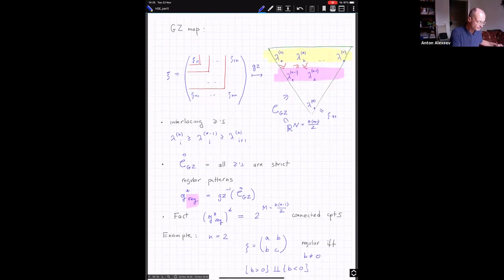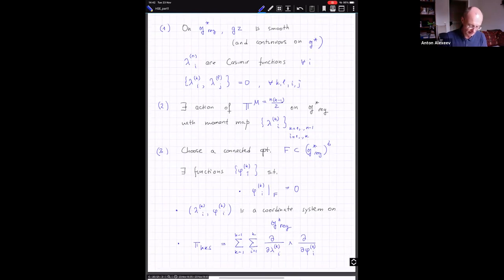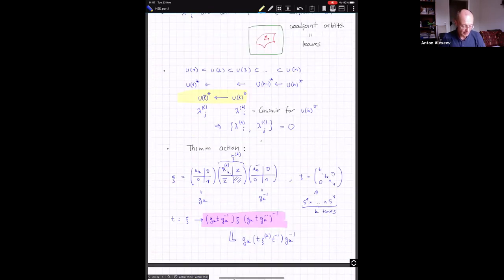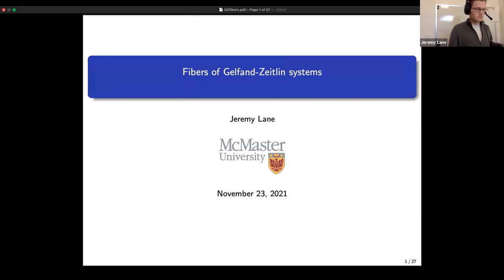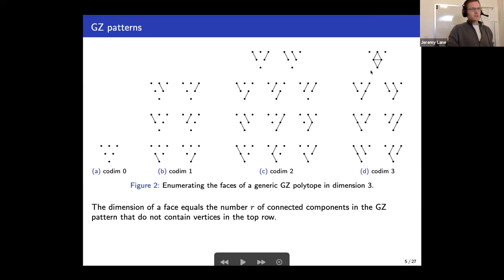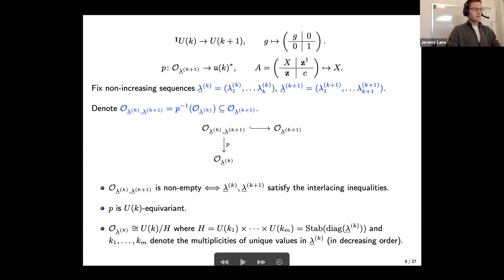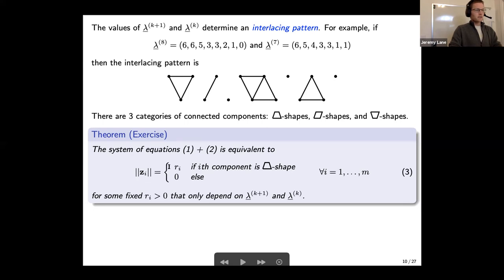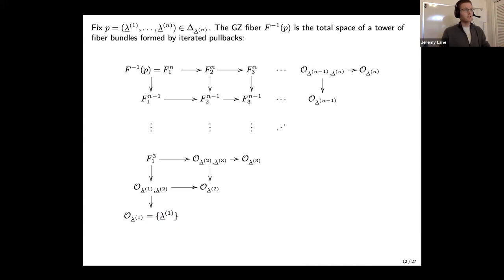Anton Alekseev, Jeremy Lane, Gelfand-Tsetlin systems and Poisson-Lie groups, Lecture 2, 23.11.2021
Anton Alekseev (University of Geneva, Switzerland), Jeremy Lane (McMaster University, Canada), Gelfand-Tsetlin systems and Poisson-Lie groups, 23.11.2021

Online school and international conference Poisson Geometry and Representation Theory 2021